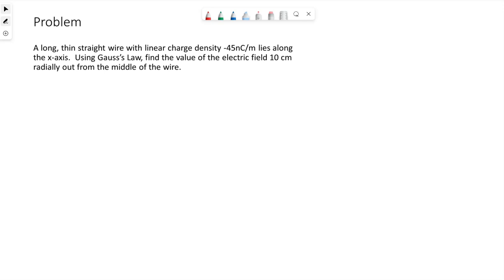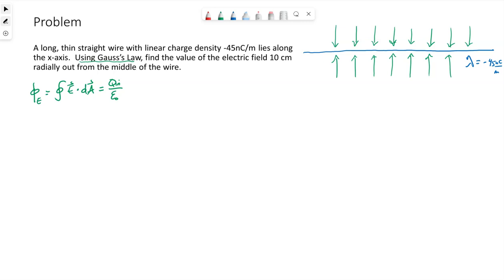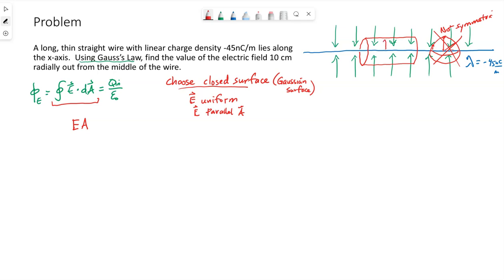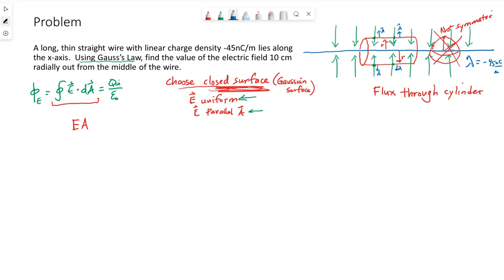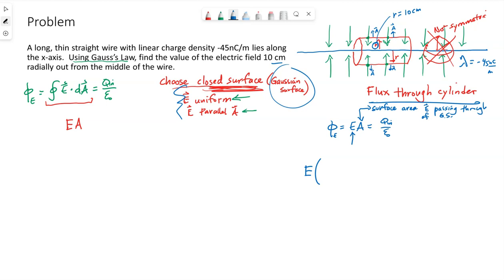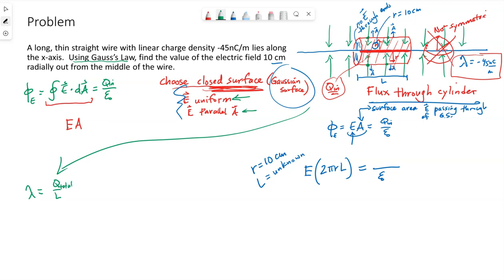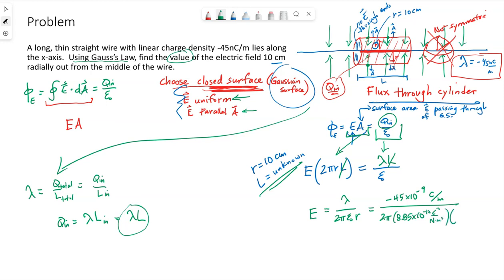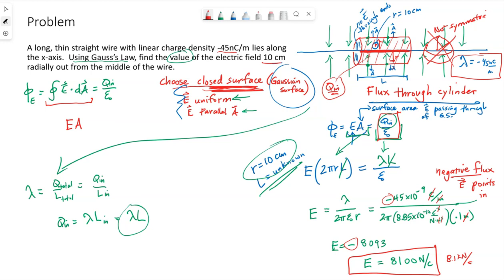Electric field from Gauss's Law example 1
This is an example problem where you calculate the electric field value at a point near a long thin wire using Gauss's Law.